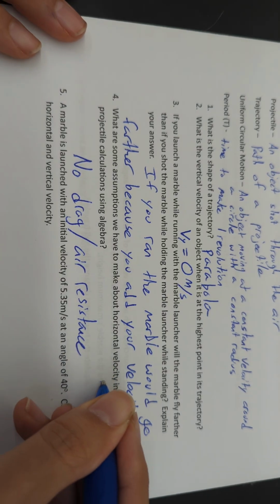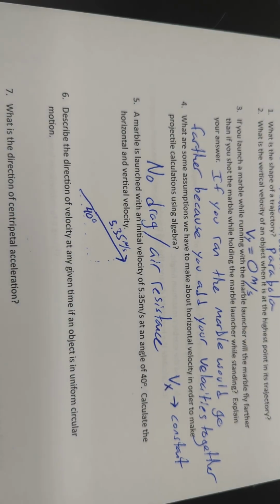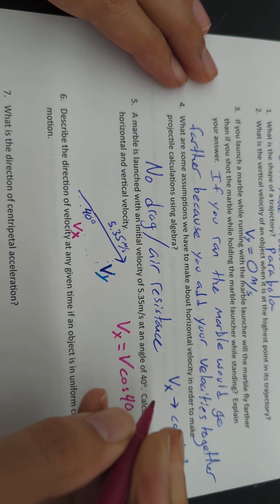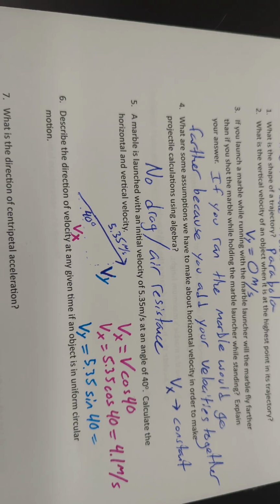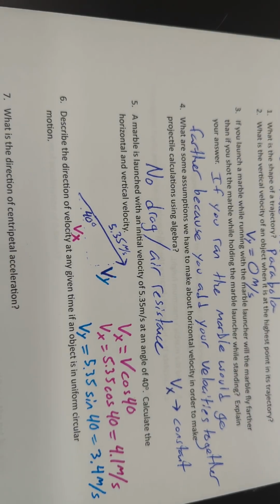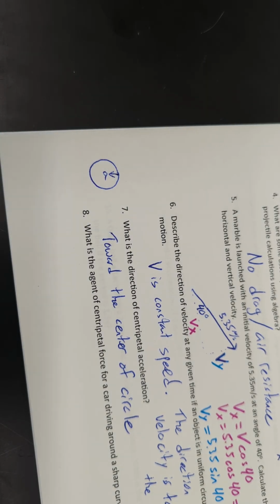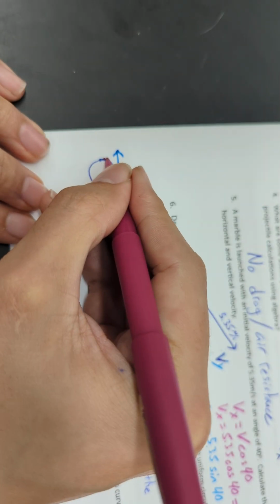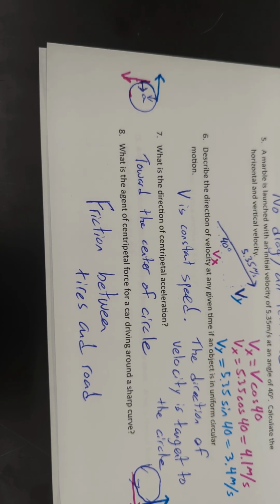Physics Unit 4 Study Guide ( Page 1)